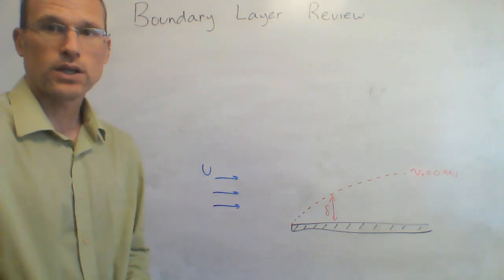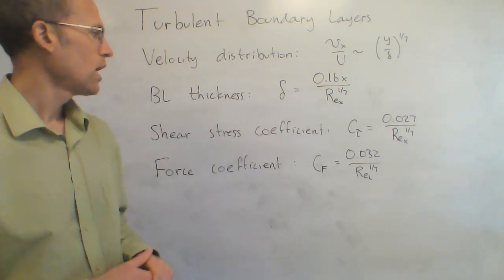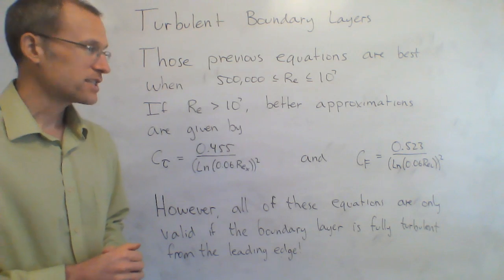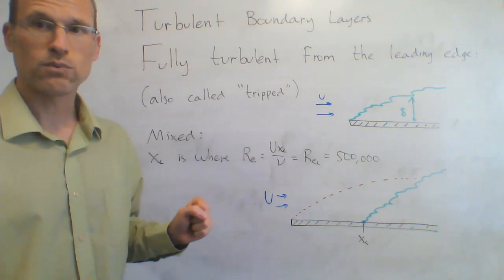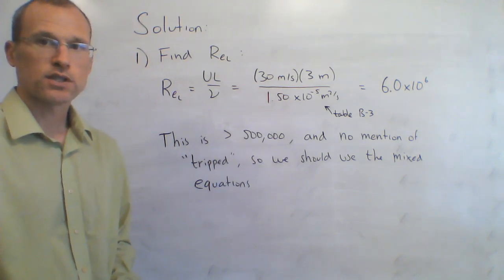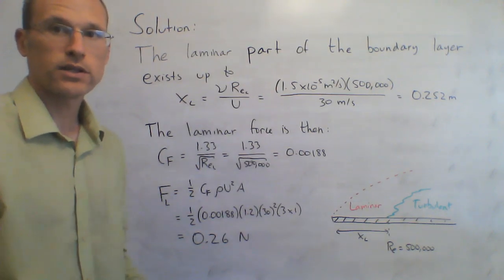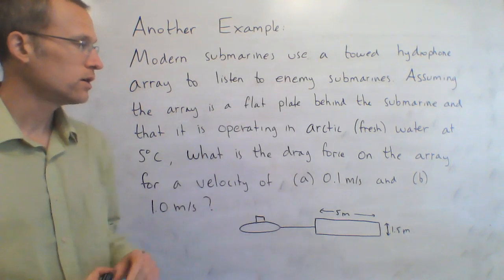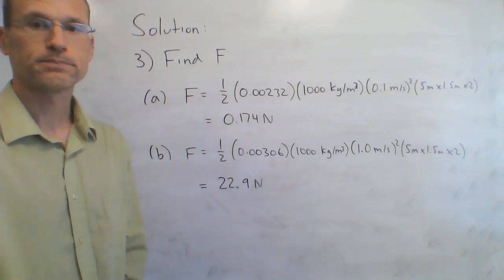24 BL Turb